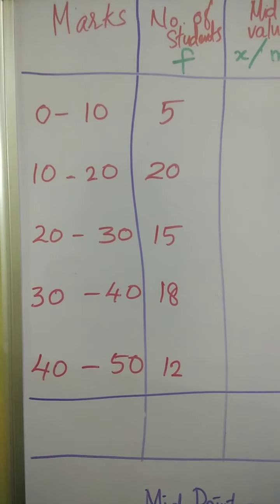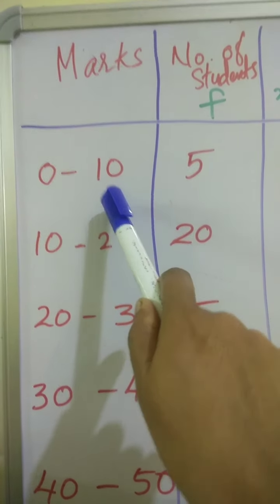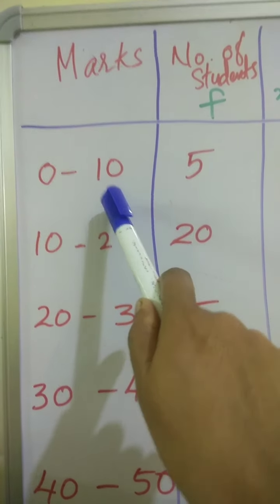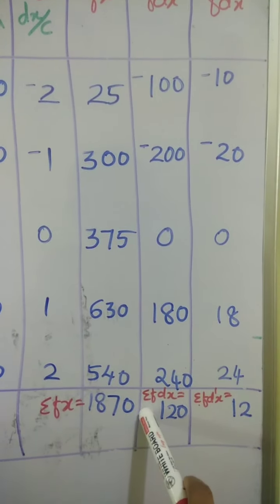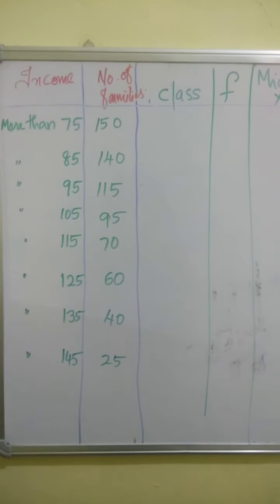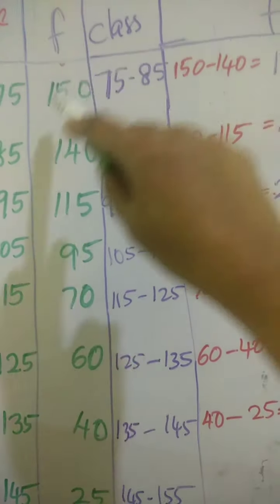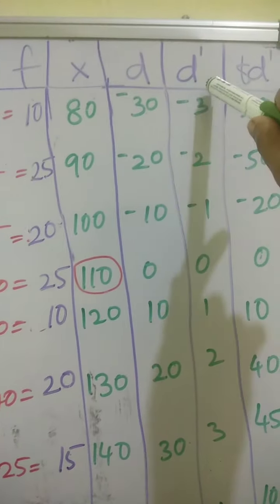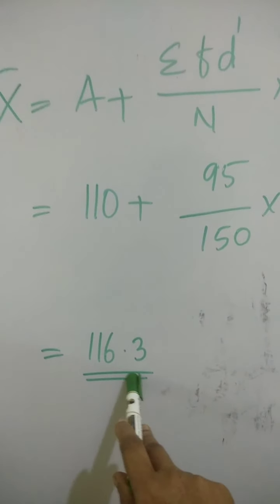16 September 2020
Measures of central tendency - Mean- Part 2